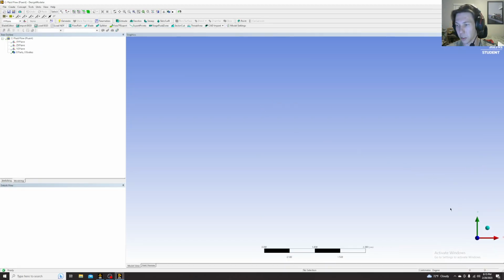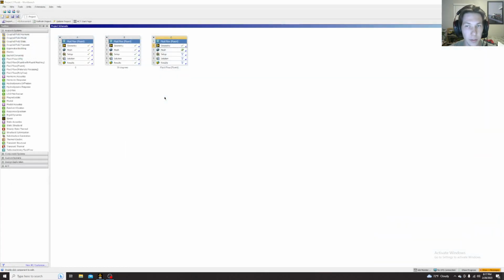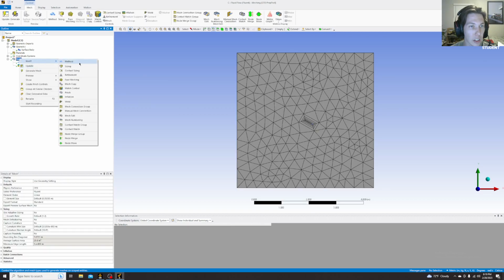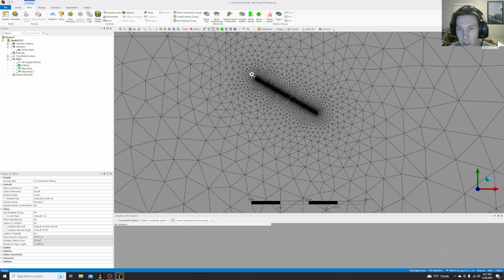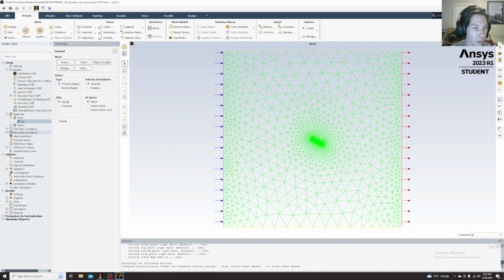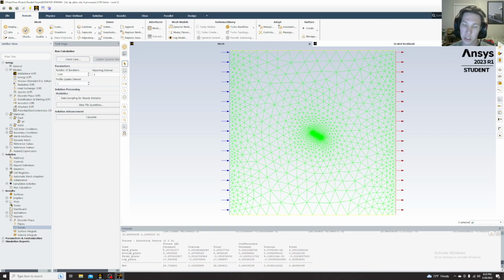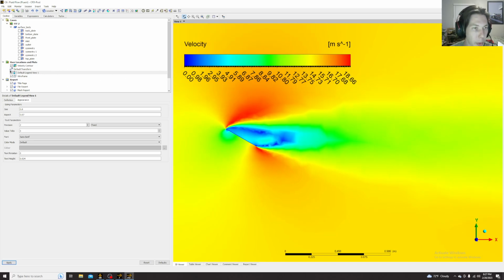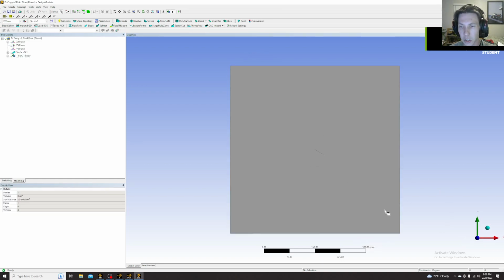External flow over inclined plate in ANSYS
In this project I use ANSYS to simulate the external flow over a inclined flat plate at 30 degrees.